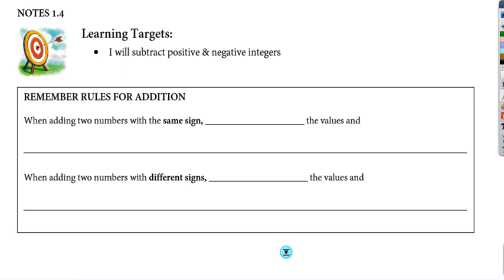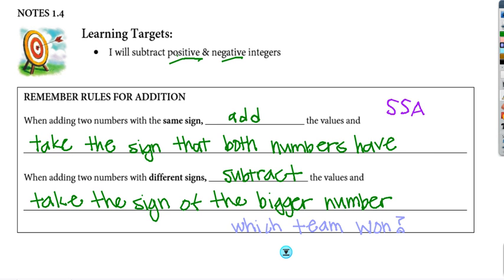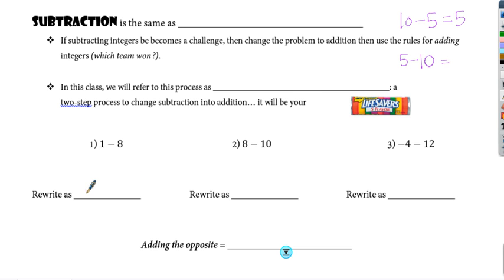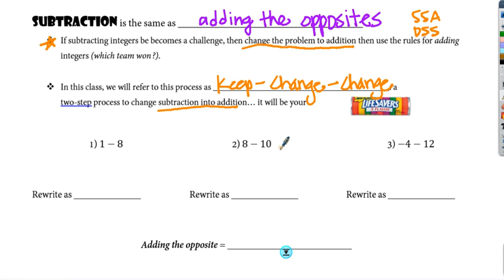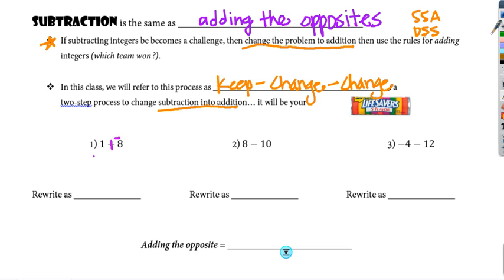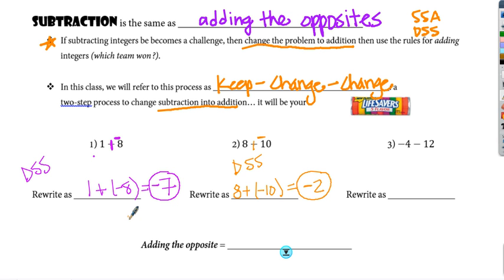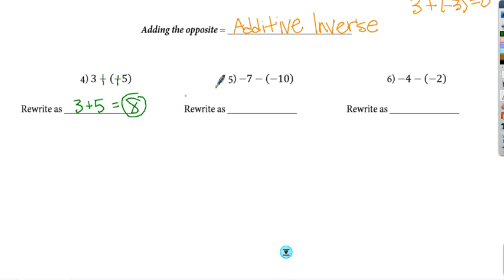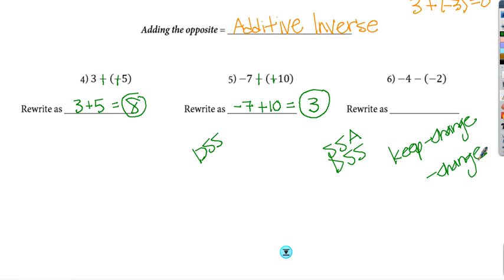1.4 Video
Unit 1 Lesson 4: Subtracting Integers